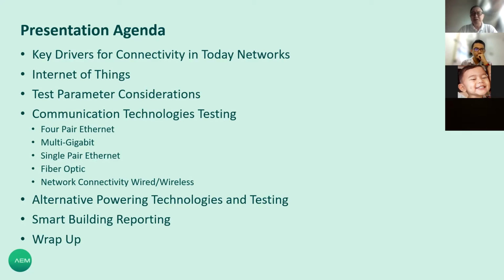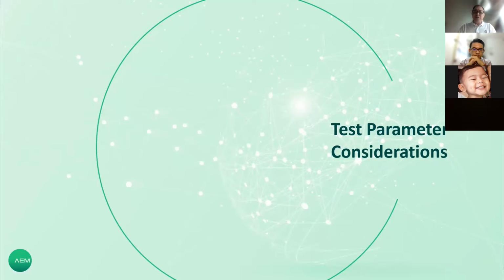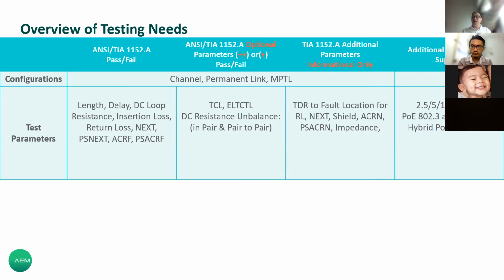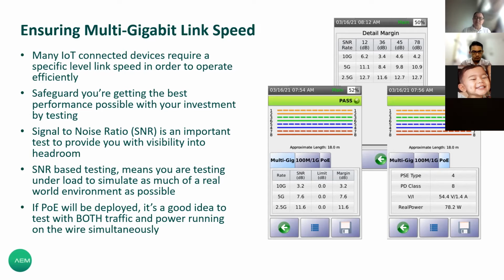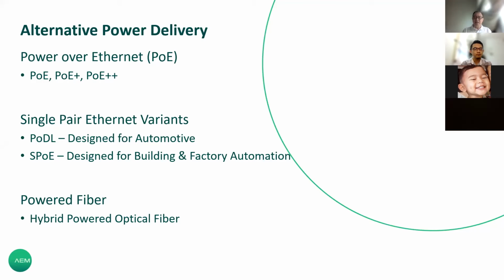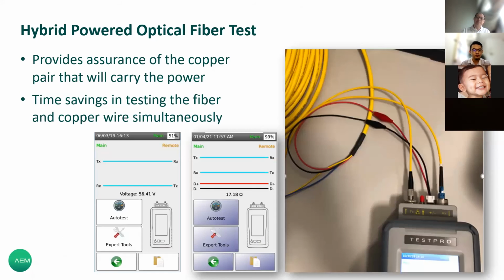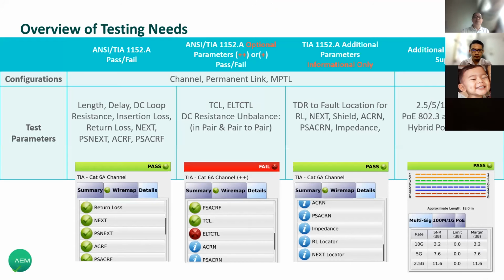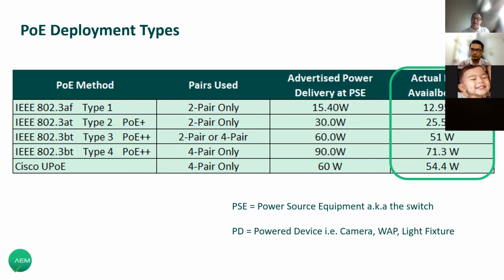Validation of Cable and Network 28/10/2021